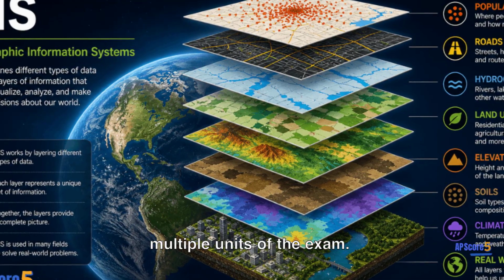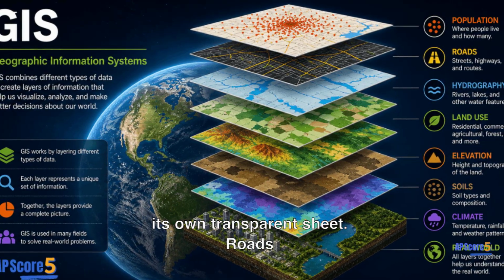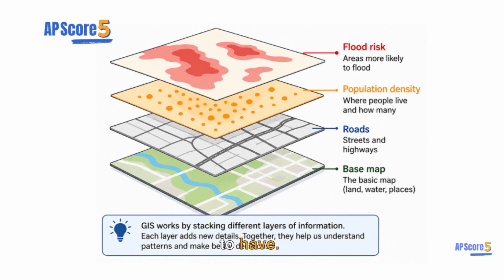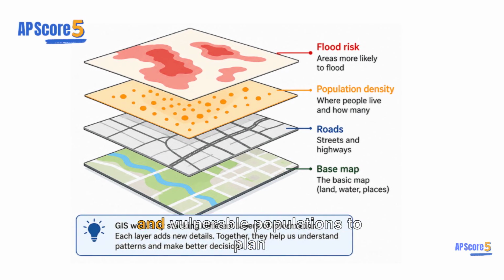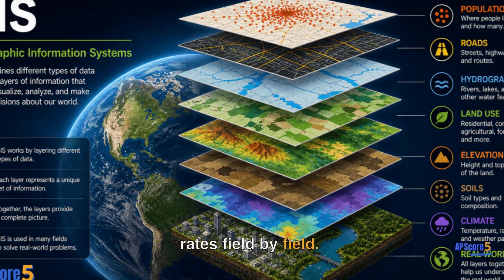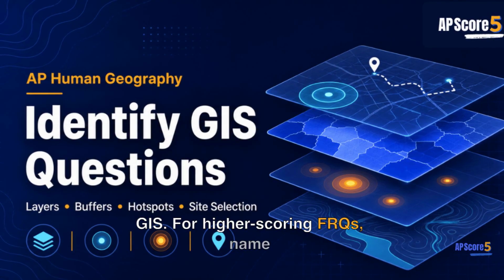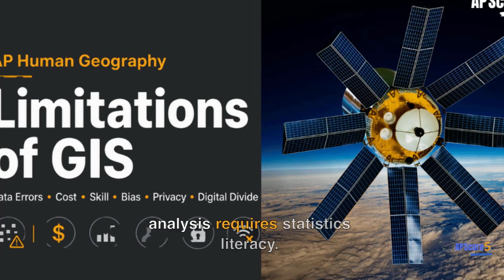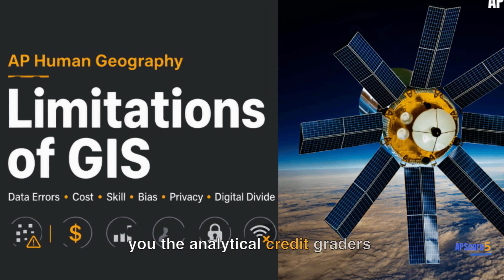GIS Explained (AP Human Geography Unit 1)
GIS shows up on every AP Human Geography exam, but most students confuse it with GPS or remote sensing. This 2-3 minute breakdown shows you exactly what GIS is, how it works through layers, and how to recognize a GIS question the moment you see one.

What we cover:
✅ What GIS actually is (Geographic Information System)
✅ How GIS mapping works through layers
✅ Real exam examples (planning, health, agriculture, retail)
✅ GIS vs GPS vs Remote Sensing — the difference graders test
✅ How to spot a GIS question on the exam
✅ Limitations to mention for higher FRQ scores

⏱️ Chapters:
0:00 Why GIS matters on the exam
0:20 What GIS actually is
0:55 How GIS mapping works (layers)
1:30 Real-world examples
2:00 GIS vs GPS vs Remote Sensing
2:35 How to spot GIS questions
3:00 Practice this topic

Designed by parents and teachers — not the College Board.